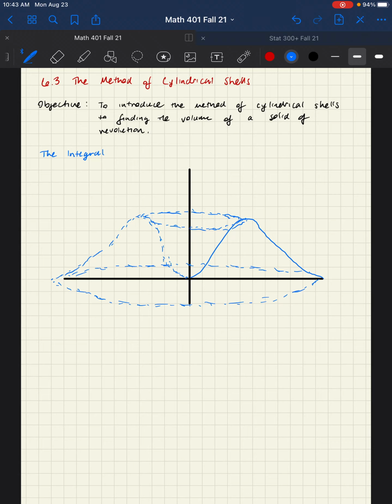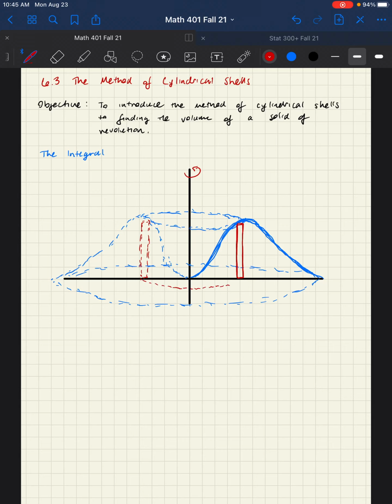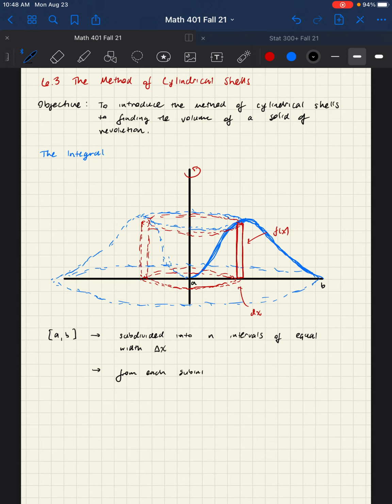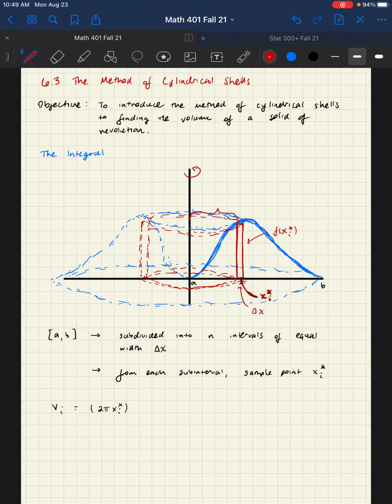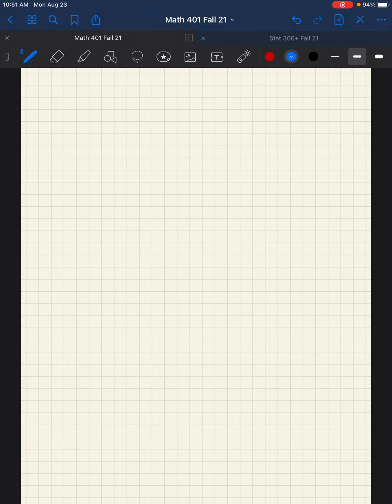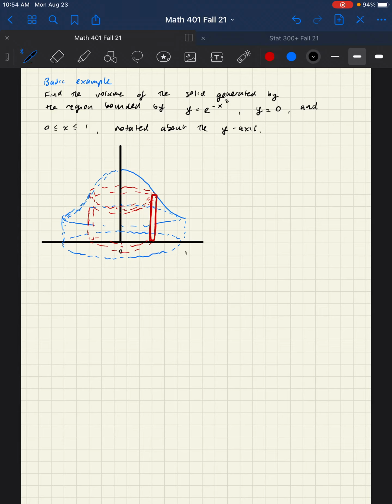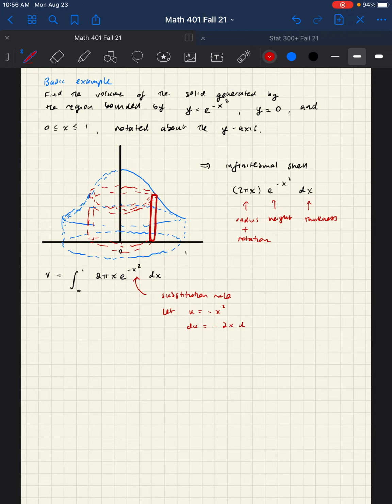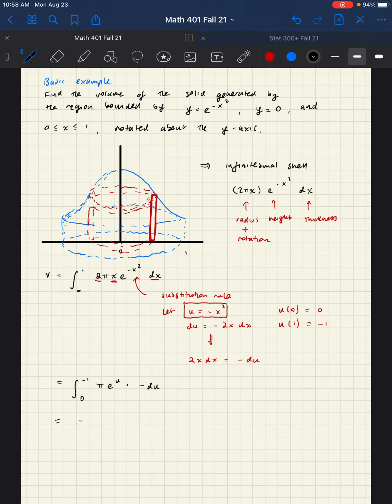6.3 The Method of Cylindrical Shells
Introducing the method of cylindrical shells for finding the volume of a solid of revolution (also called the shell method).
00:09 - The integral formulation for the volume using cylindrical shells
08:02 - Basic example